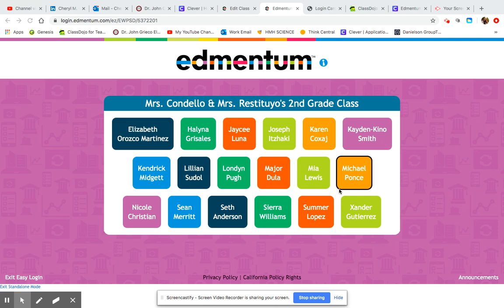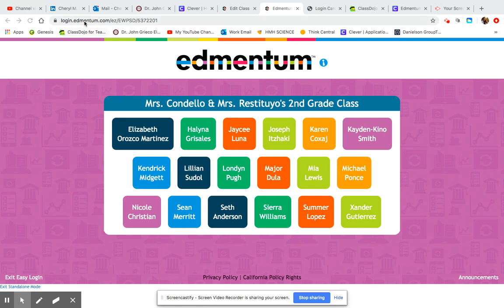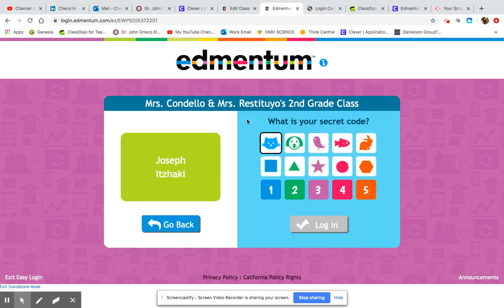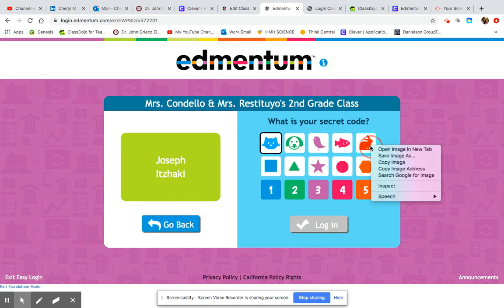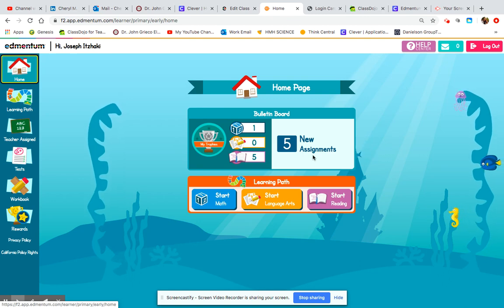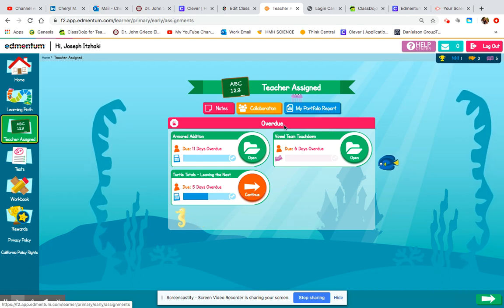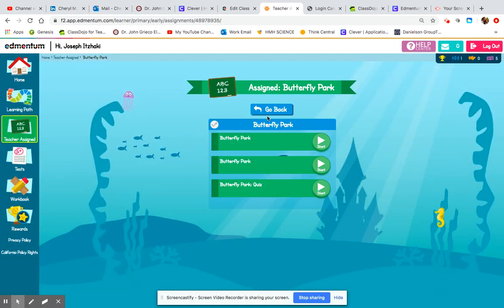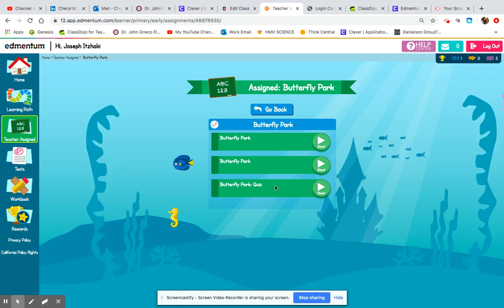Steps to Access Edmentum Exact Path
Detailed steps to properly access Edmentum Exact Path for student accessibility.